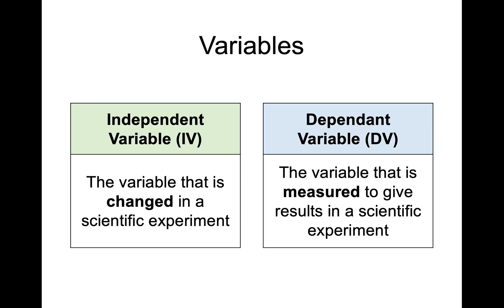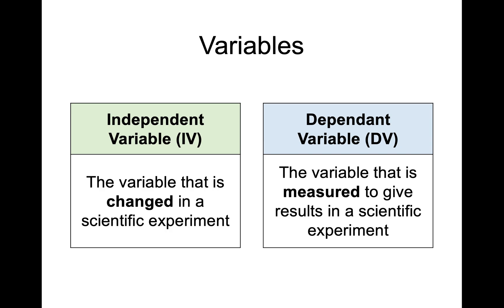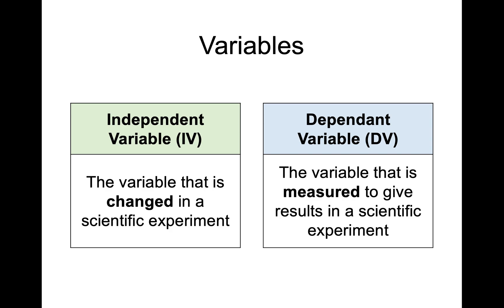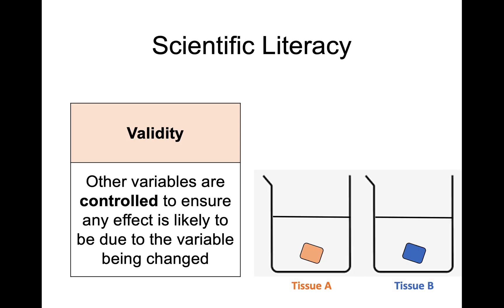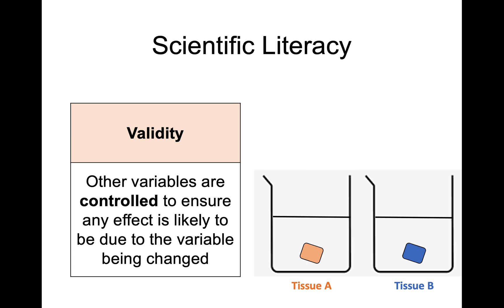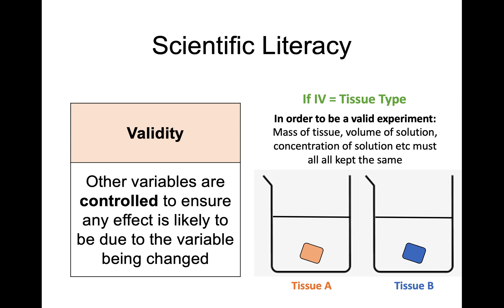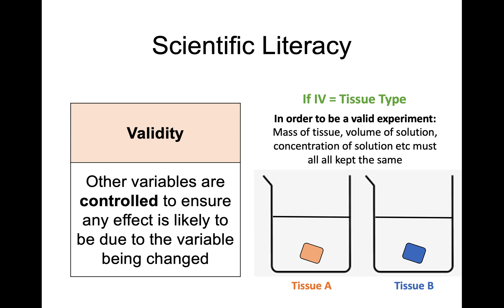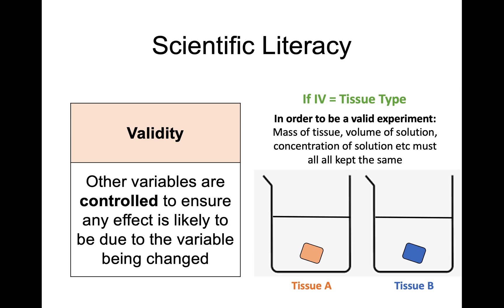Scientific Literacy - Validity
In N5 Biology you should be aware of how to ensure a valid experiment. This video discusses the concept of validity, or a fair test, and highlights some ways that you could answer a question on validity.